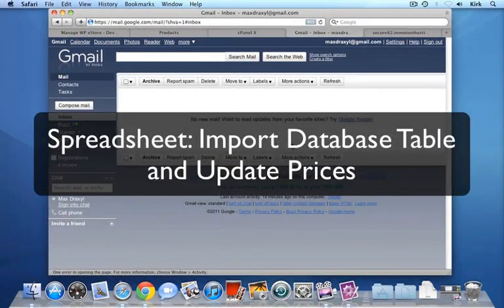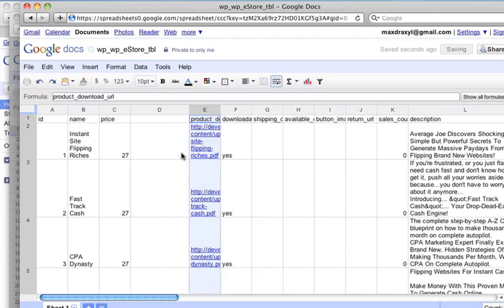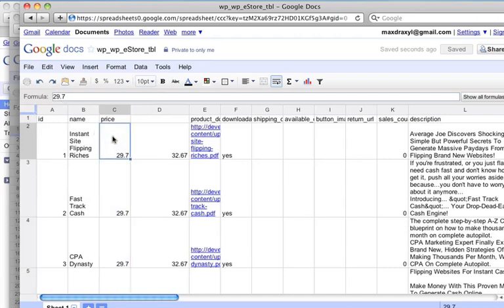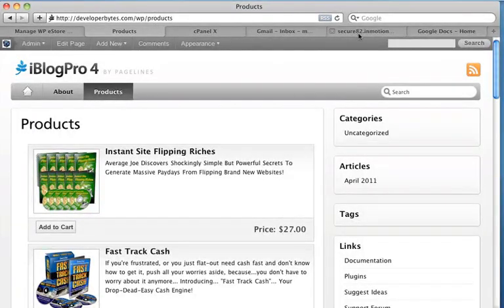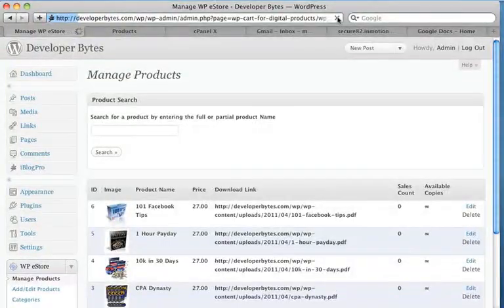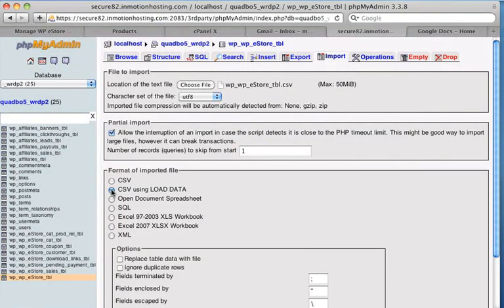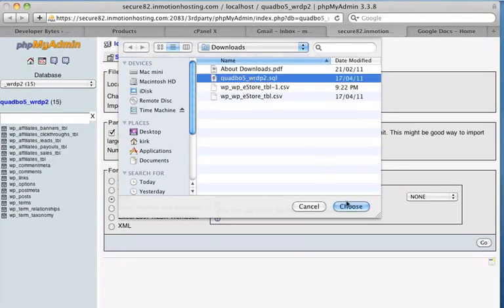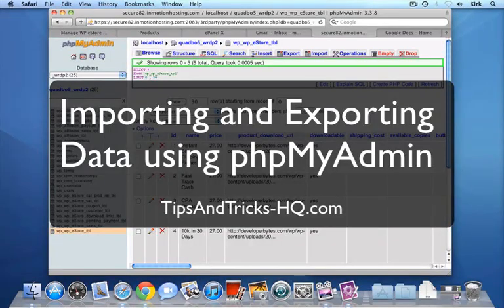Import and export WordPress database table content easily using PHPMyAdmin part 2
How to Import and export WordPress database table content easily using PHPMyAdmin Part 2